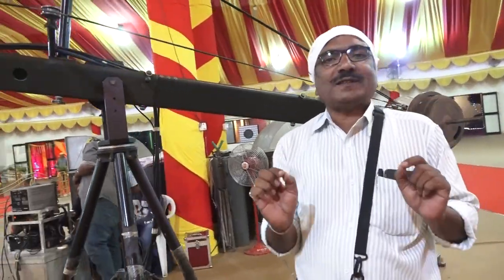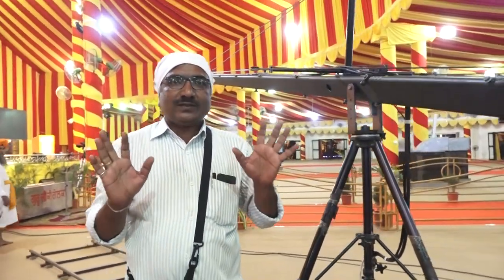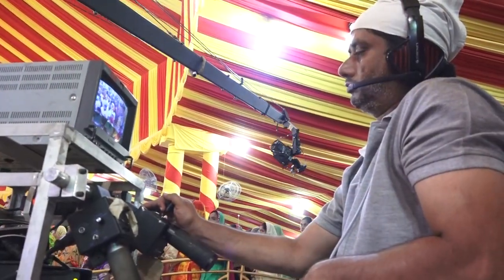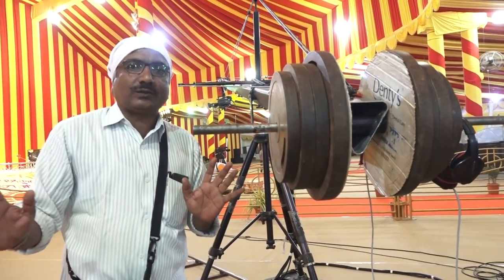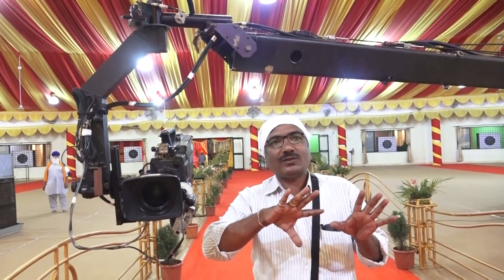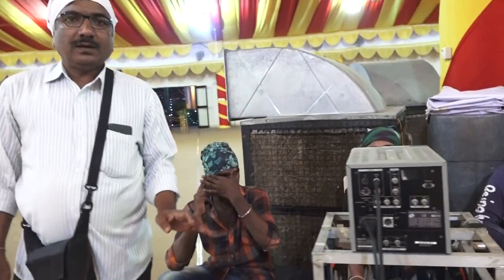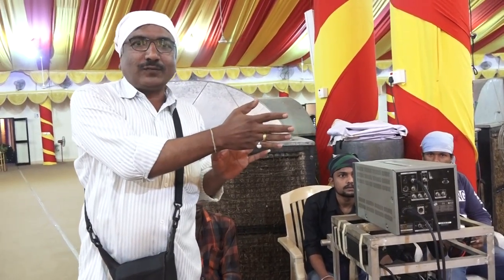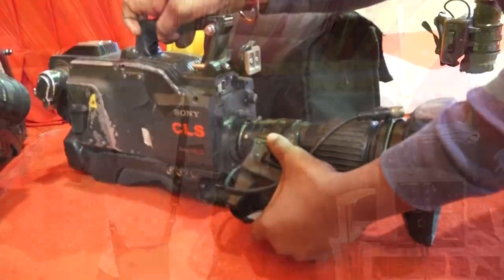How to Broadcasting Video By Jimmy Jib Crean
Technical information By R.M.Surve Nanded
Special Thanks PTC Channel